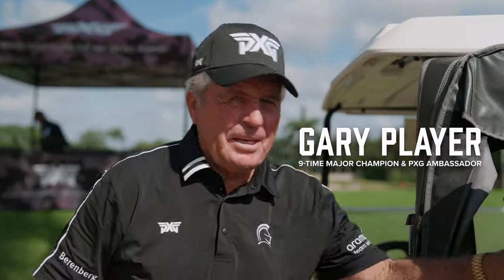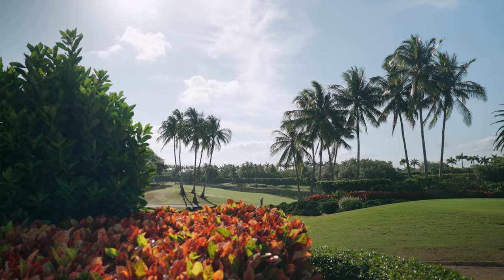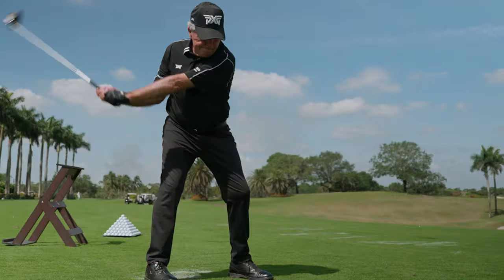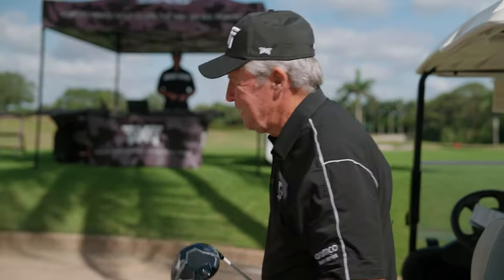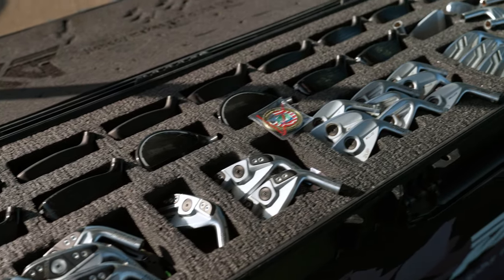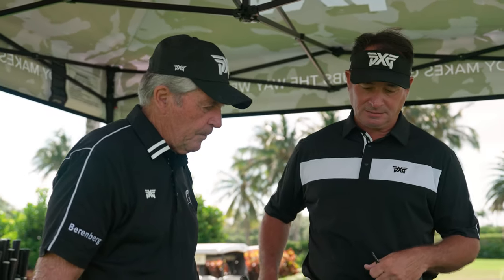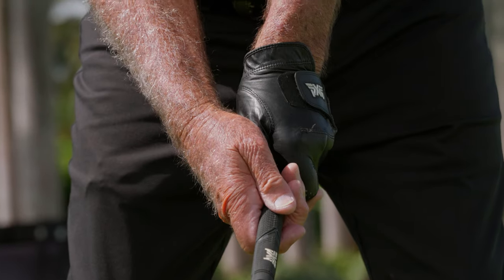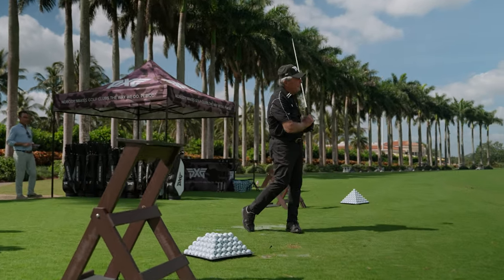A Fitting Before A Major Moment | Gary Player + PXG Black Ops Driver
Before his iconic first tee at this week's major event, PXG Troop Gary Player made sure to get a tune-up for his weapon of choice – the Black Ops Driver 💚